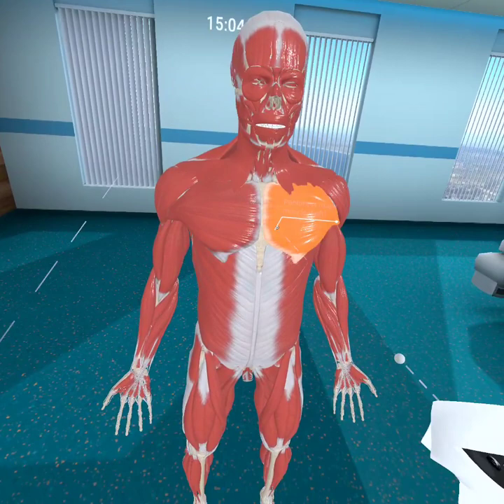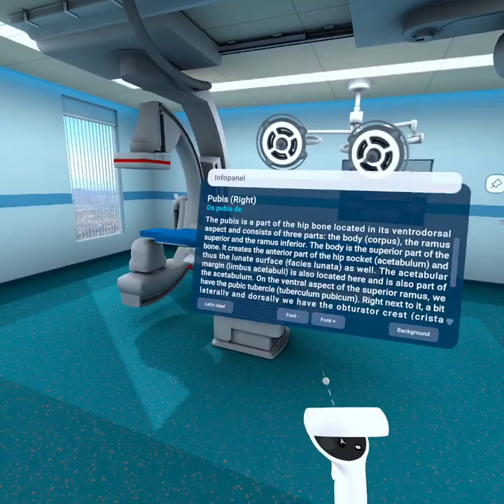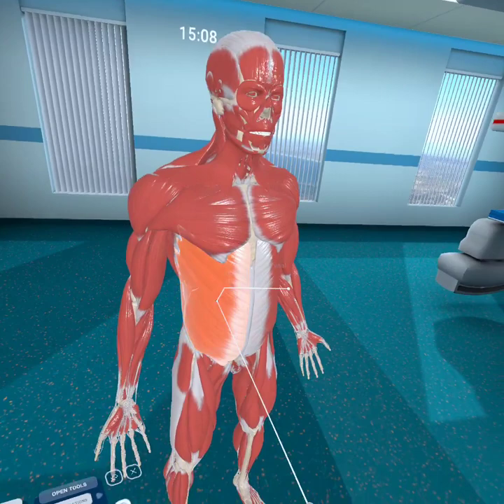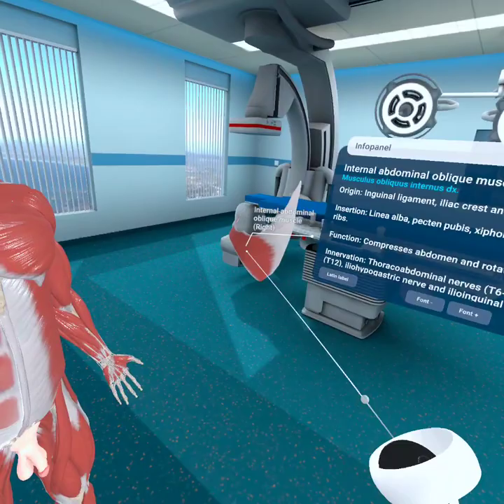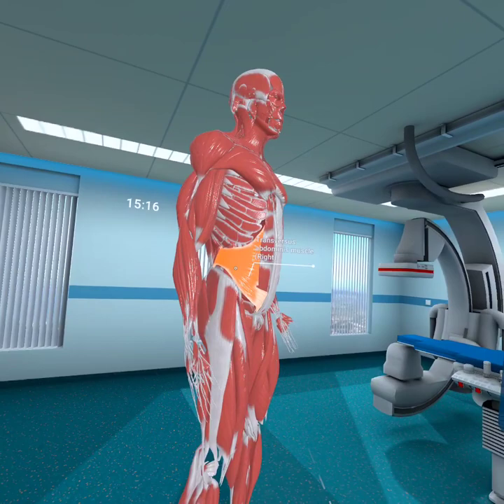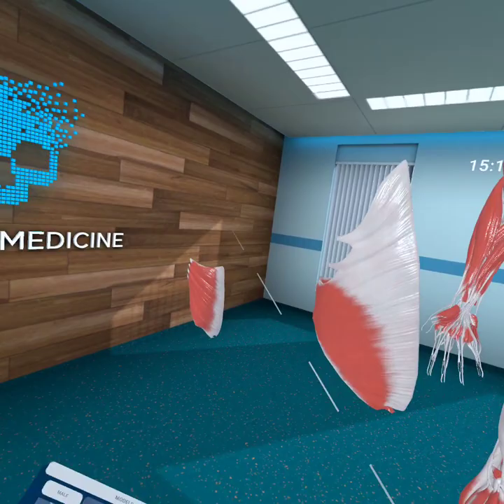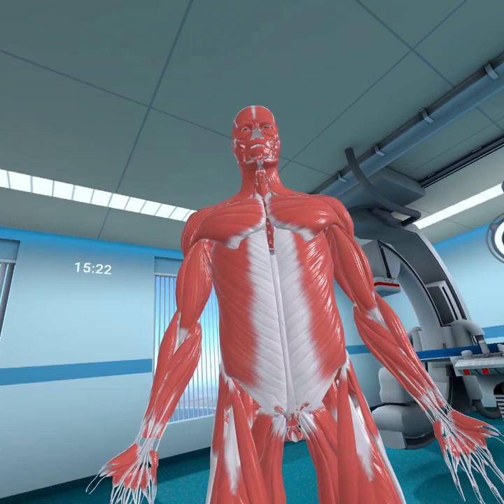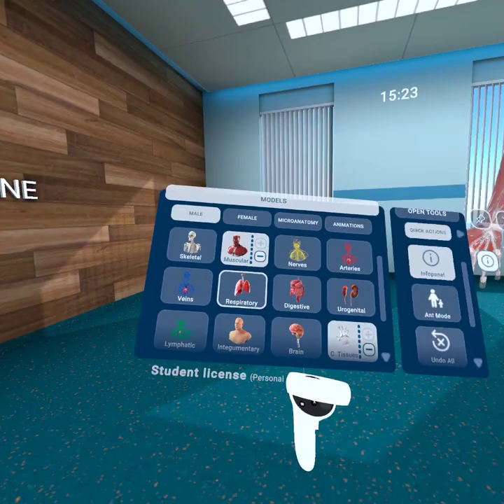Anterior Abdominal Wall Muscles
This video explores the muscles of the anterior abdominal wall